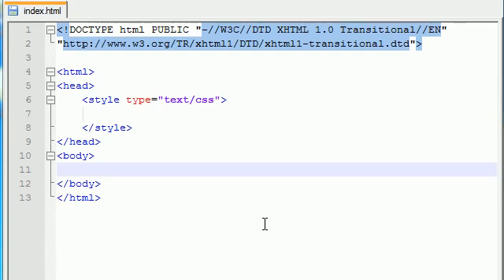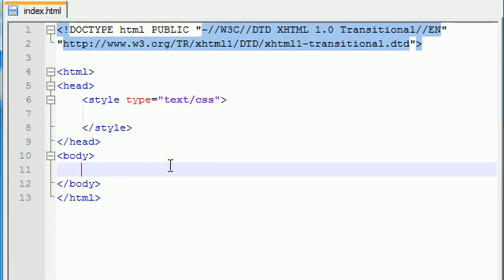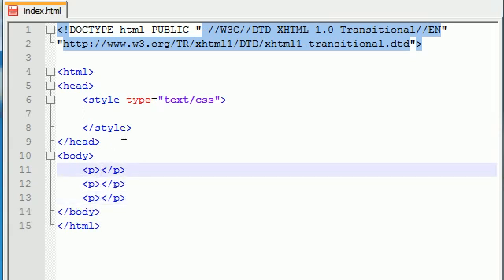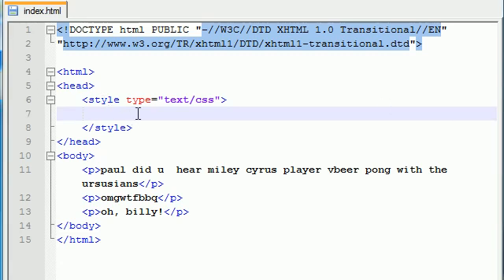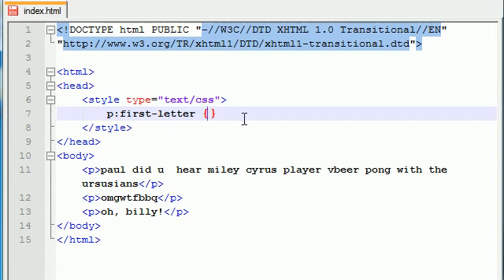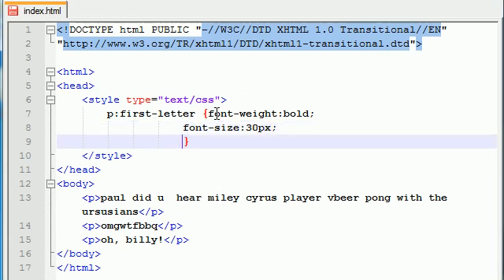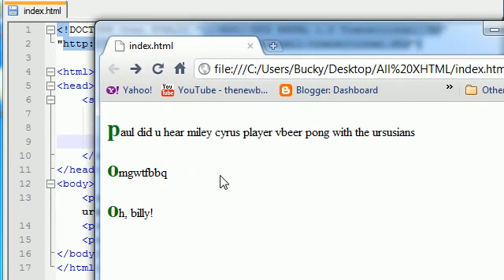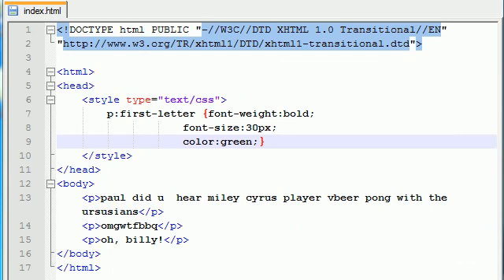HTML and CSS Tutorial 33 - Pseudo Elements | Computer Podda